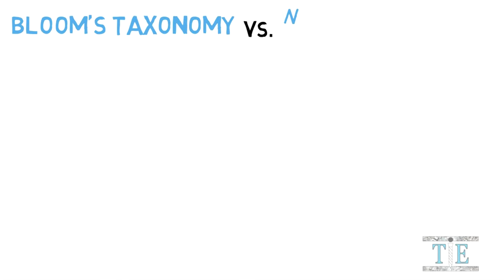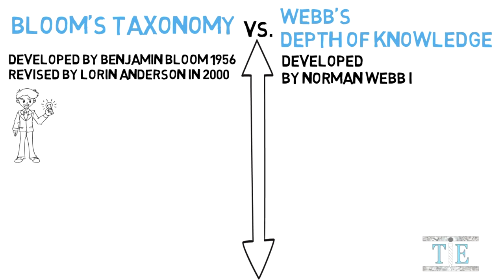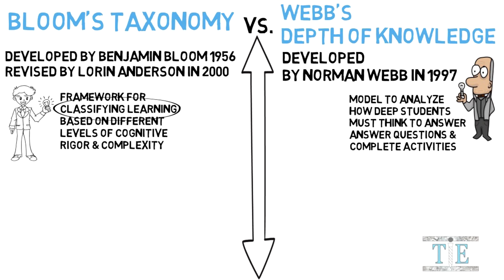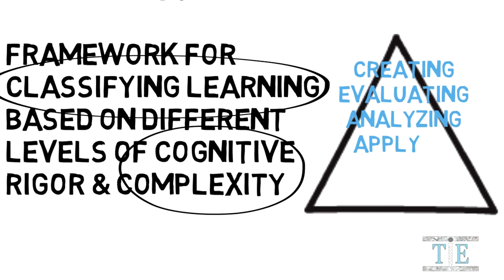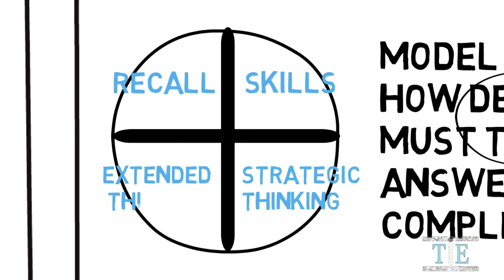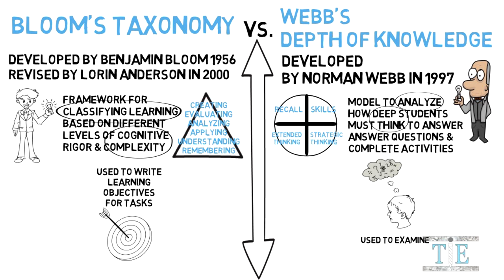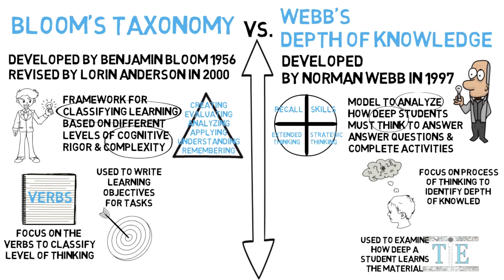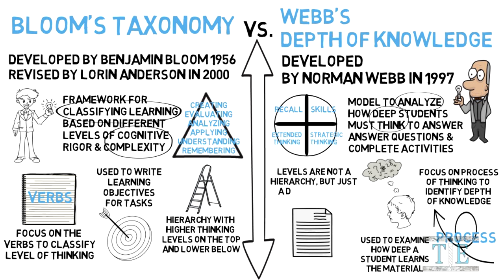Blooms Taxonomy vs. Webb's Depth of Knowledge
TEACHERSPAYTEACHERS STORE
Classroom Posters, Courses, Lessons, Presentations, and More

Both Bloom's Taxonomy and Webb's Depth of Knowledge have made a significant impact on teaching and education. While both have very similar applications, they are distinct and different in many ways. There are many differences between Webb's Depth of Knowledge and Blooms Taxonomy and some of them here are described in this video. The video begins by differentiating on the creation of both Blooms Taxonomy and Webbs depth of knowledge. The different type of levels are also presented in this video with the six different levels of Blooms taxonomy and the four different levels associated with Webbs depth of knowledge. The differences between both blooms and webbs are also broken down by how teachers or educators use it in the classroom.